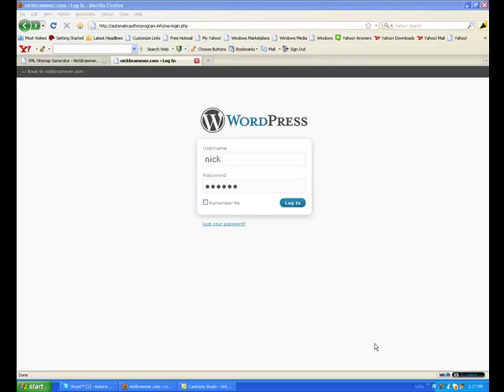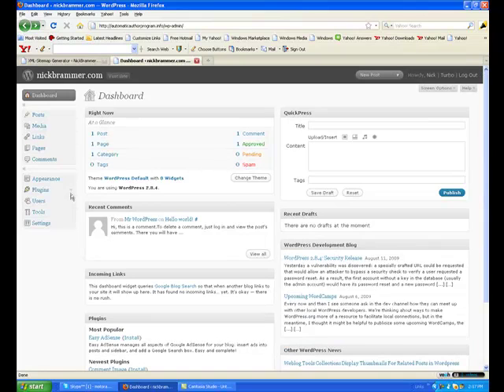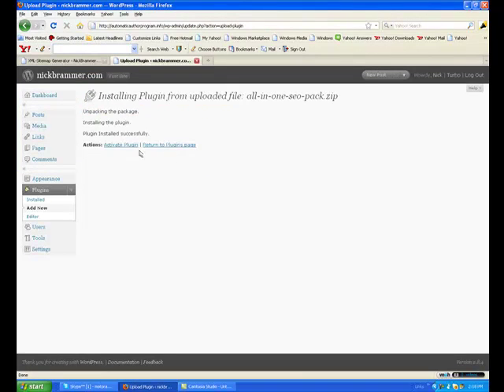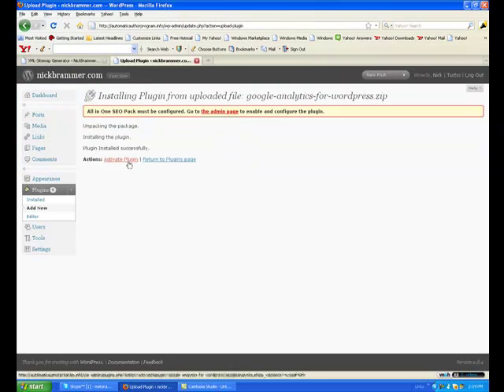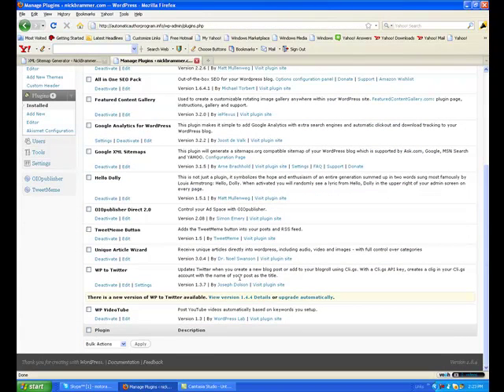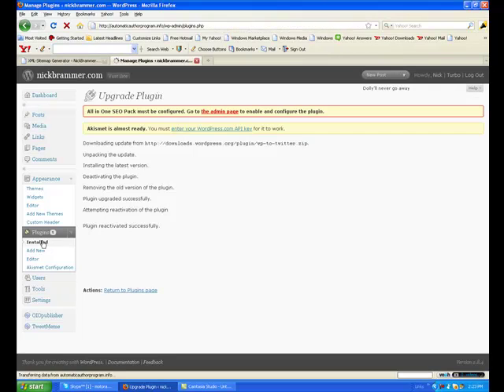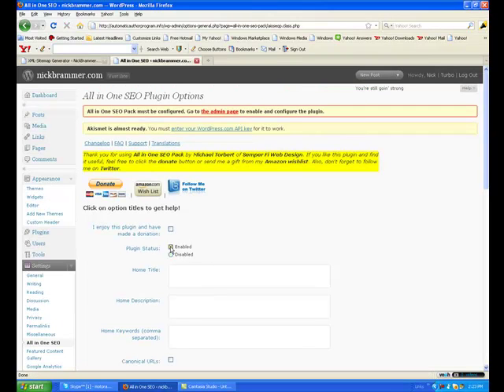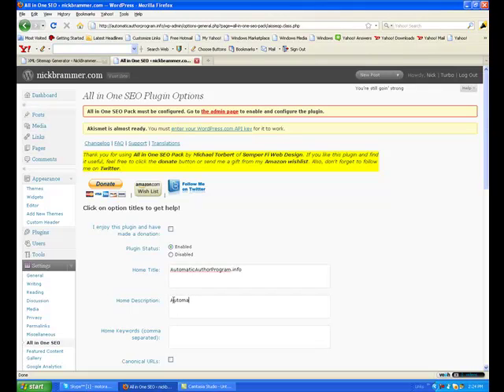(Part 1)How to Build a Wordpress Blog with The Church Theme & Plugins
In this tutorial I will show you how to take a basic wordpress blog to a custom theme with some extra plugins like the featured content gallery and OIO publisher...There are 7 parts to this video due to youtubes 10 minute download rule...be sure to watch them all in order..Hope this helps.